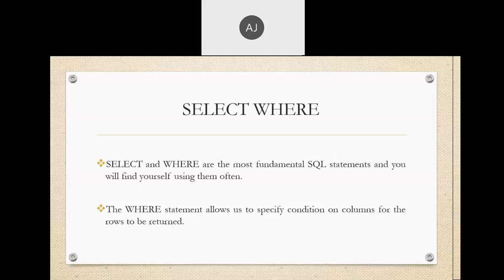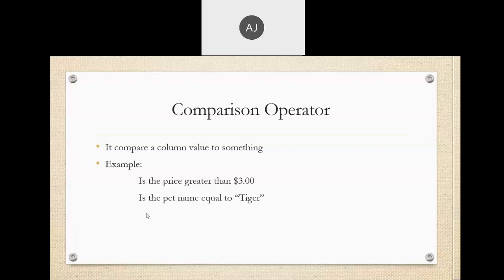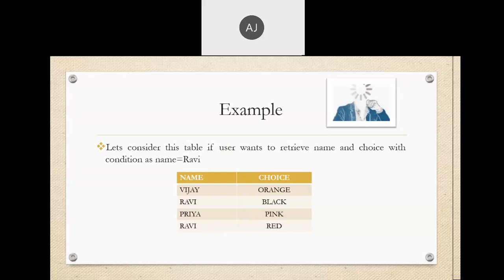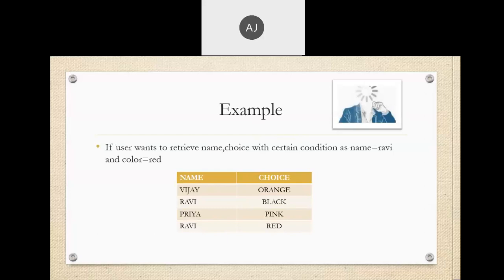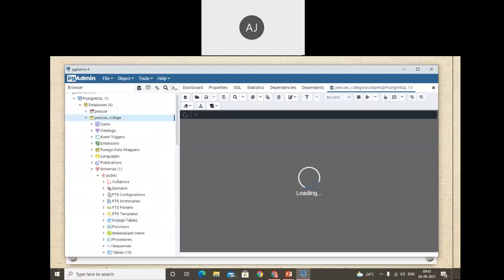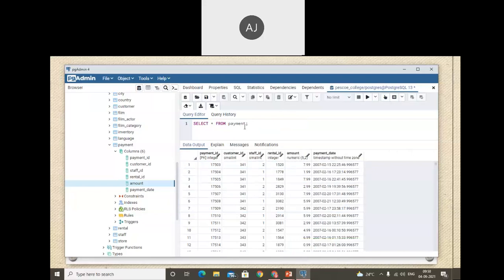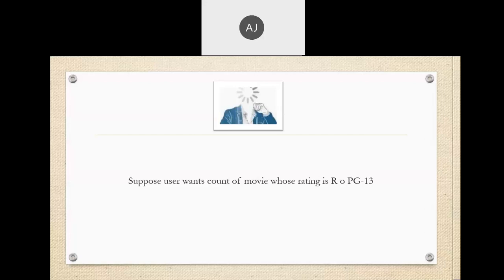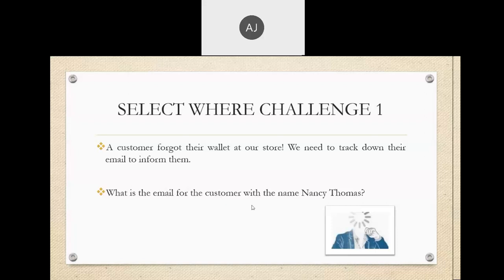SELECT WHERE || DBMS DAY 12|| INTERNSHIP DAY 12|| Z O D L